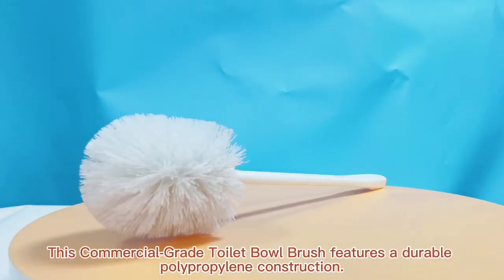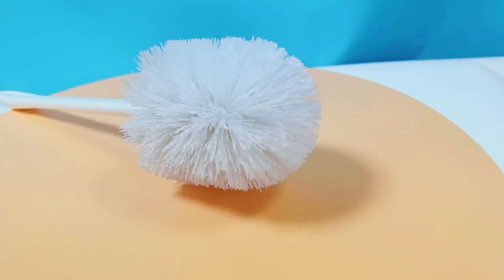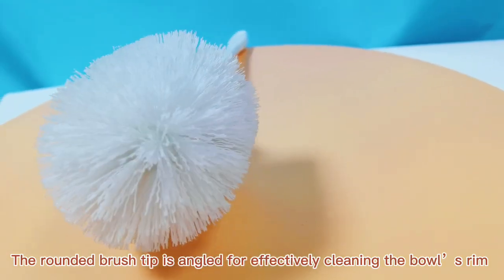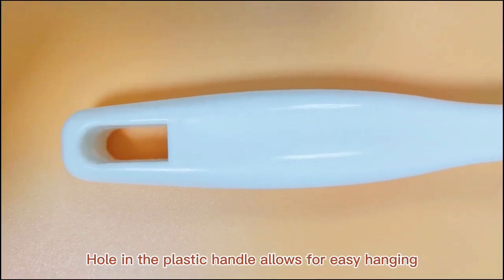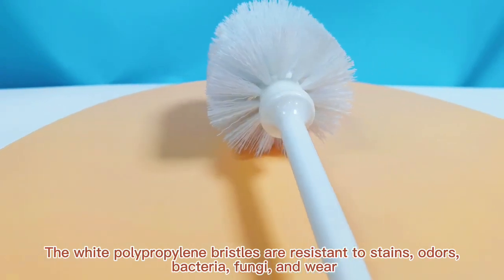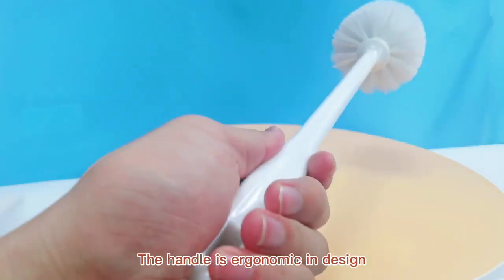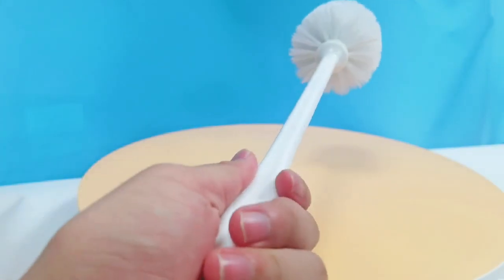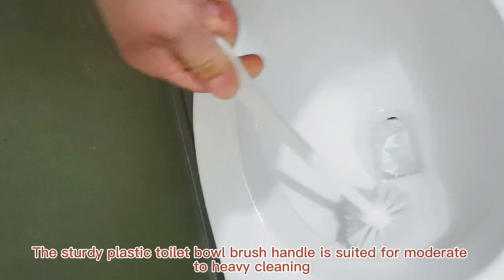Standard Toilet bowl brush